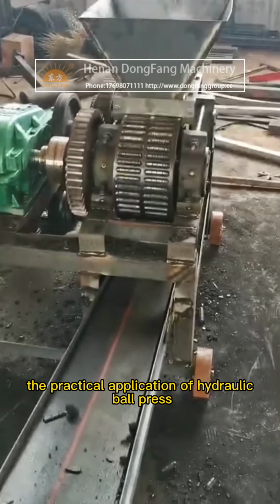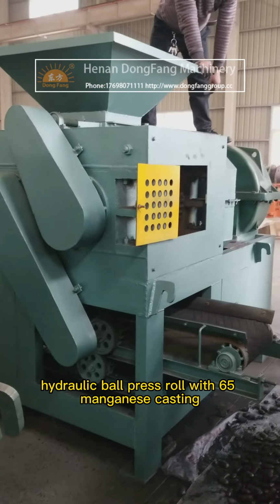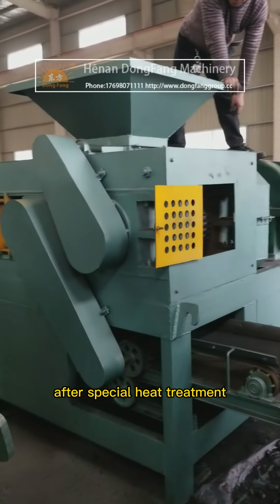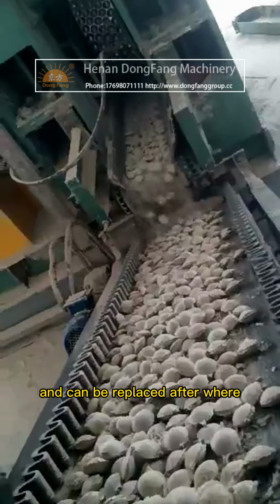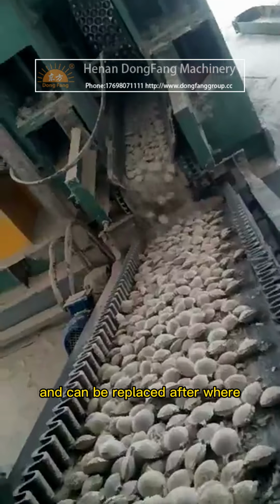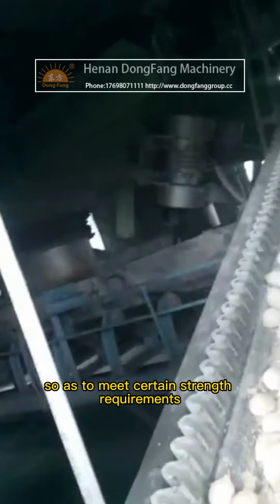Quicklime hydraulic,calcium carbonate hydraulic,nickel powder hydraulic